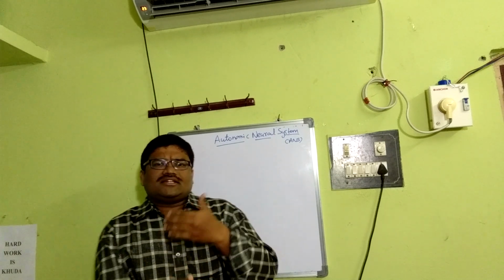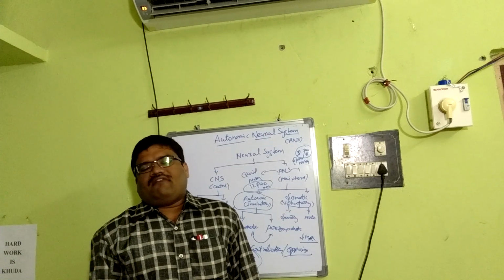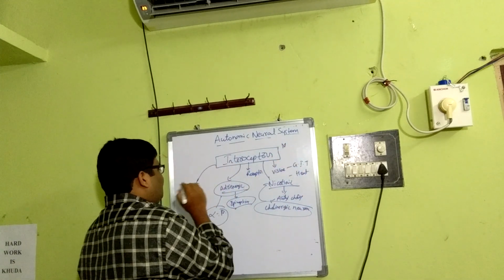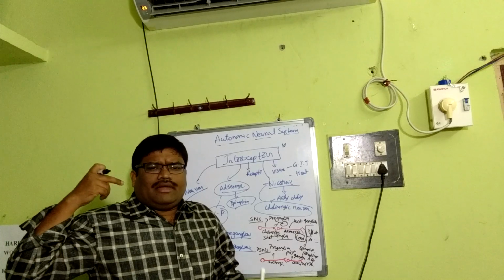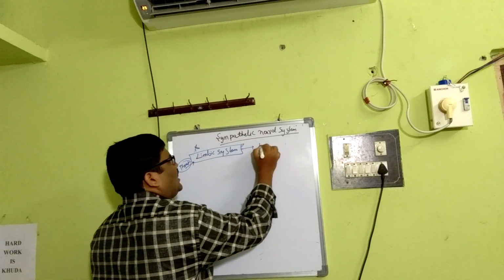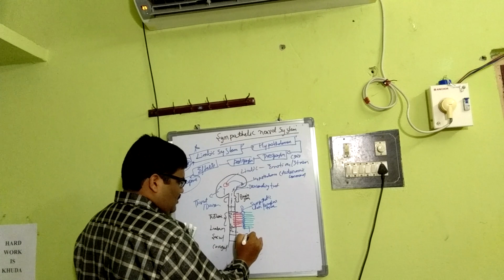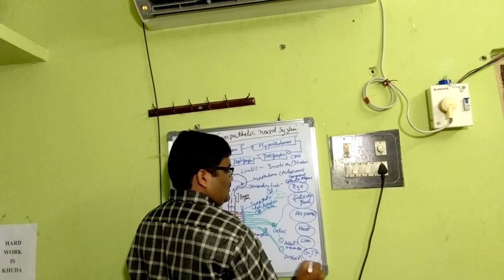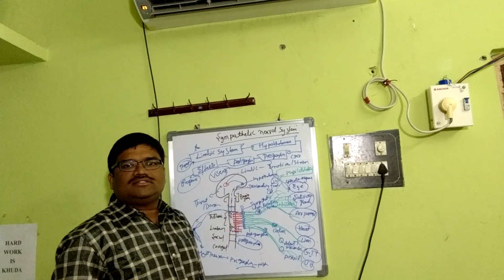System Physiology VIII : Autonomic Neural system : Sympathetic division : 89th Lesson (Part 1)